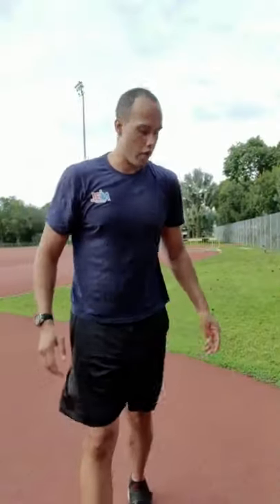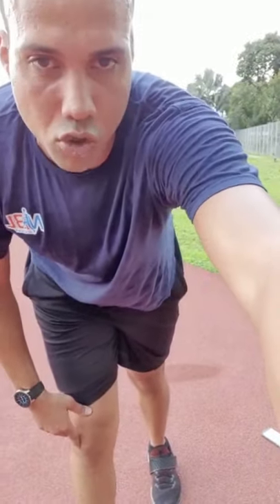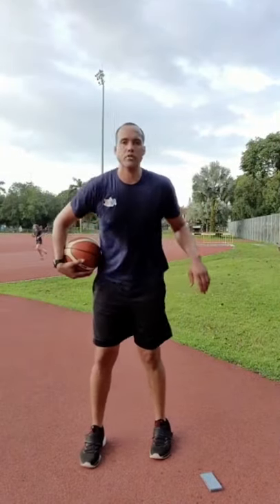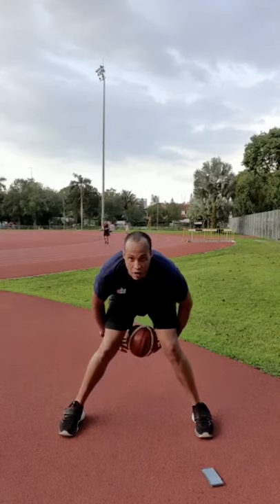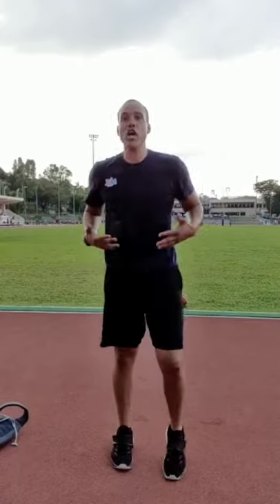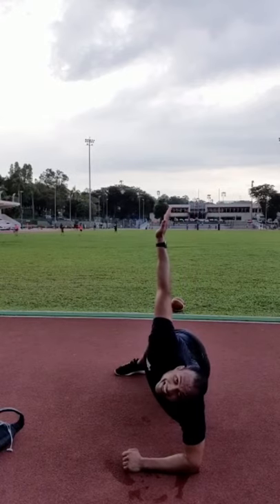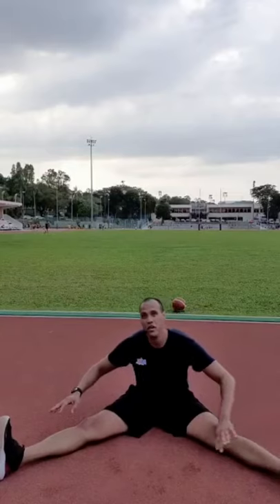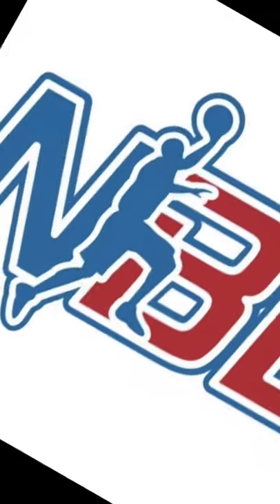Coach Kyle Ball Handling Series Session1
Great beginner series of basketball ball handling drills that do not require you to dribble the basketball.  Master these series of skills before moving on to the 2nd session.  Drills should be conducted as much as possible in order to increase the development progress.